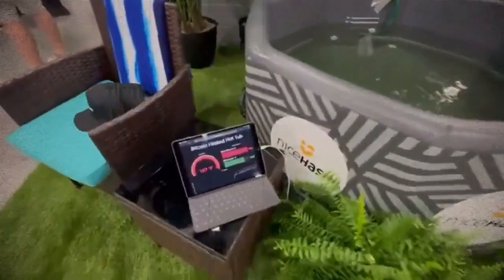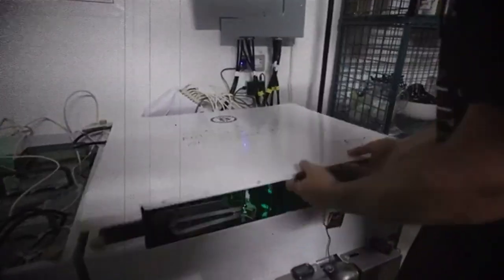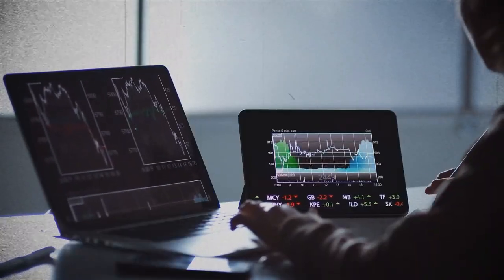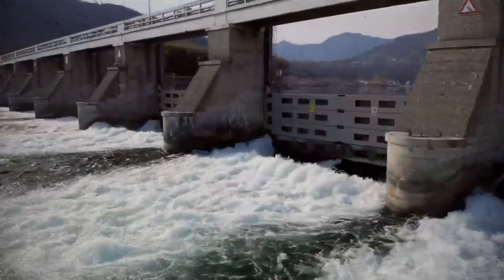This Is The Benefit Of Bitcoin That No One Talks About | Lyn Alden